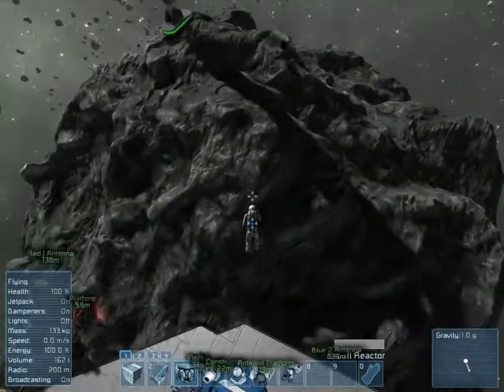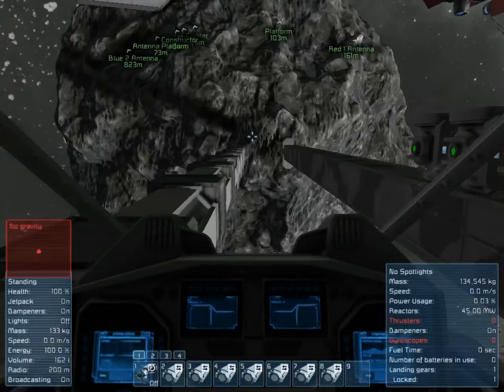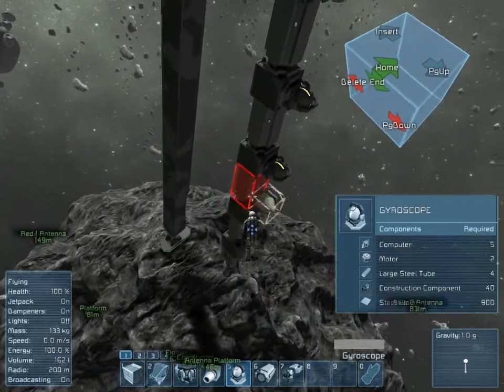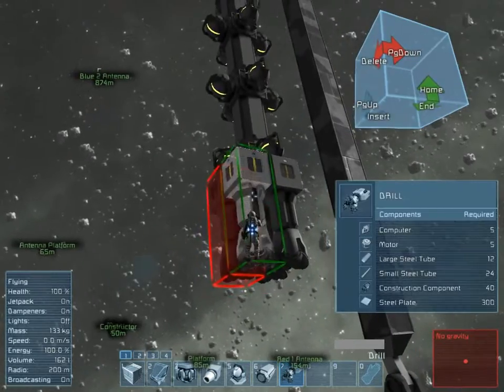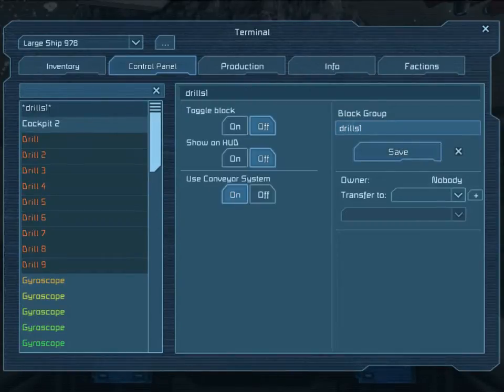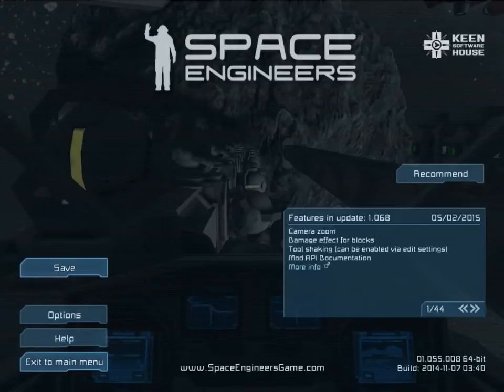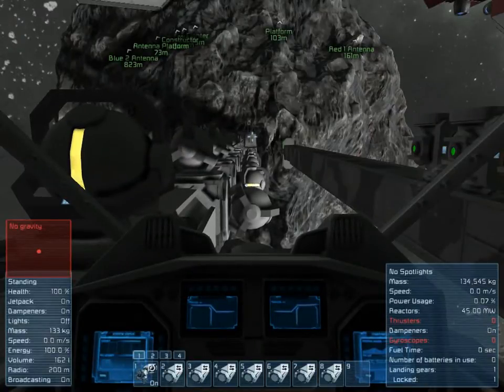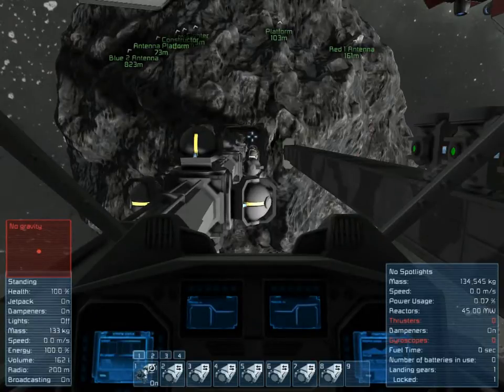Basic Physics involved in drilling rock, torque, Fracking, Space Engineers, Drill rig.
This is a quick video to show a basic problem when drilling through rock.   I use space engineers to create a very simple drill rig and show some of the issues.  Feel free to add anything constructive about how to improve the educational aspect of this.   It is meant as a counter narrative to the perfectly clean drilling you see in promotional animations such as from cuadrilla.

Basic tenet of engineering.
Sods Law.   If it can go wrong it will go wrong.